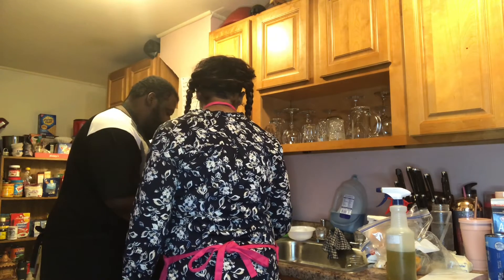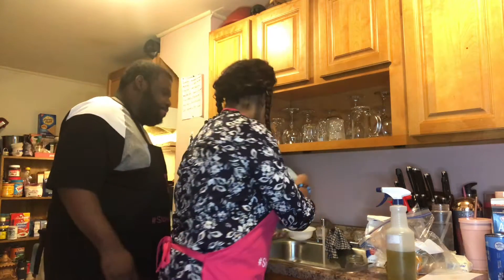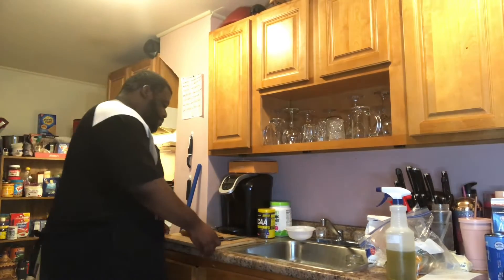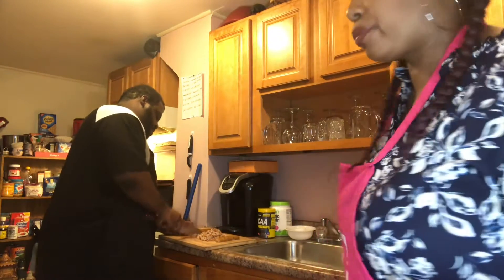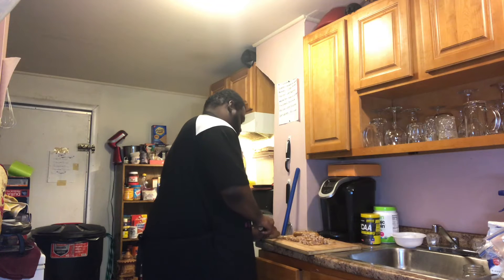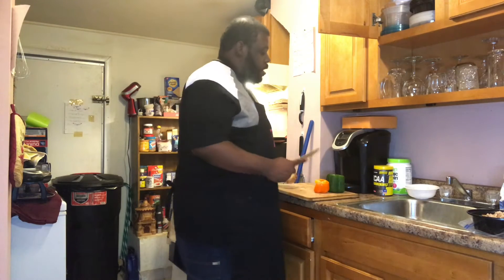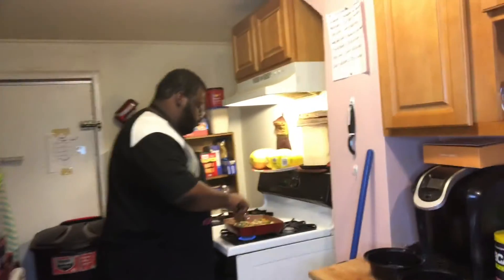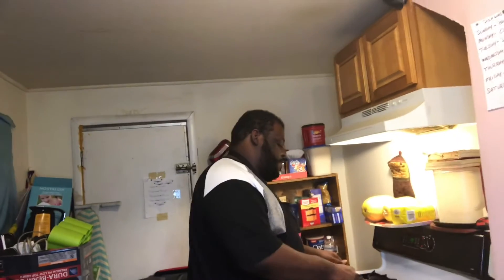YES! "Comfort Food".. "Part One"... Homemade Biscuits and Gravy!!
Me and my chef of an husband are in the kitchen, showing how you can make authentic homemade biscuits and gravy. A southern charm dish with a new flavor kick!